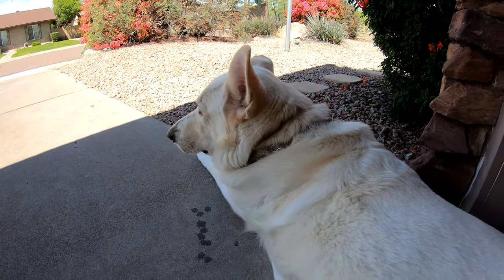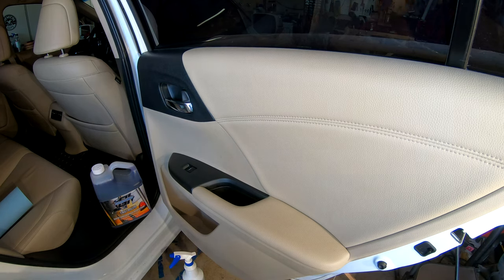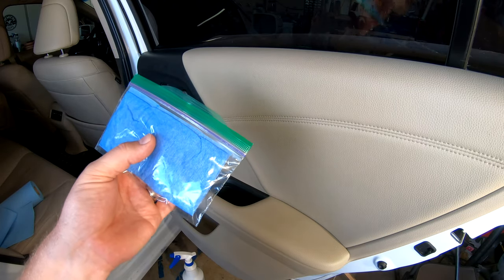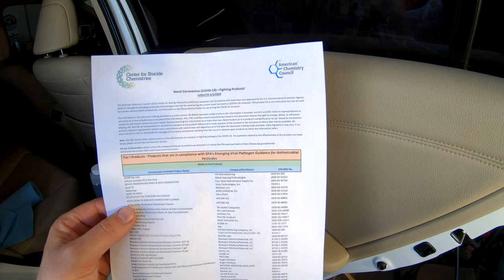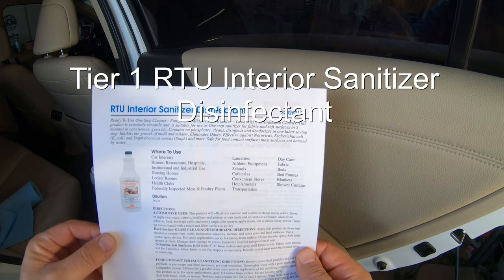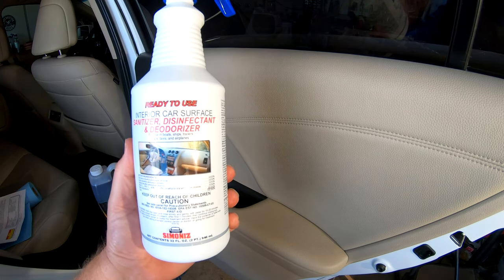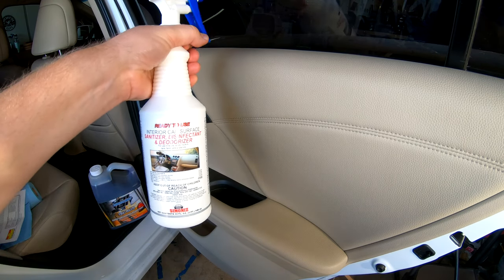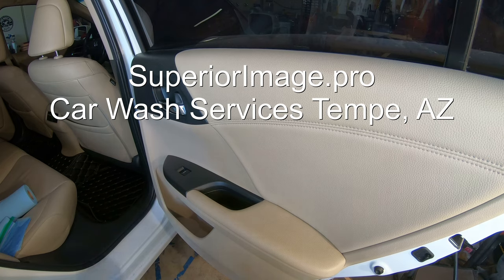Car Sanitation in the age of Coronavirus Covid-19 Part 3 Must Watch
Description how to use and how to make own sanitizer towels and Disinfectant use in sanitization of Auto Detailing and Home, Office, School, Gym Use..